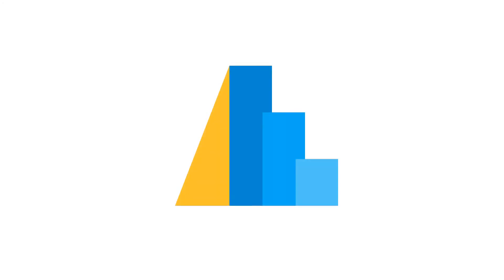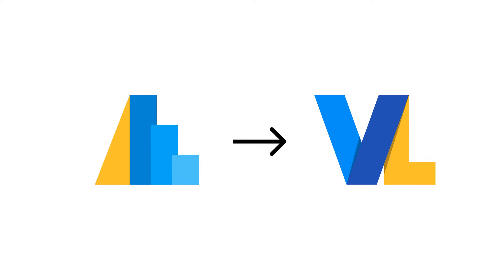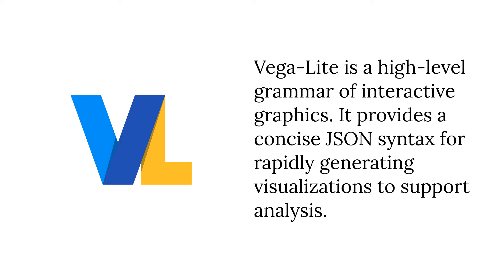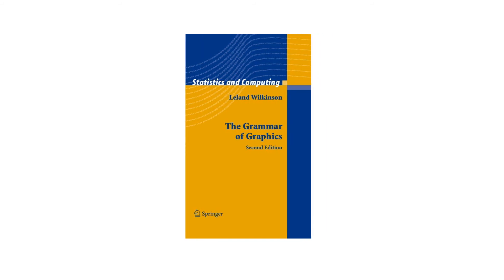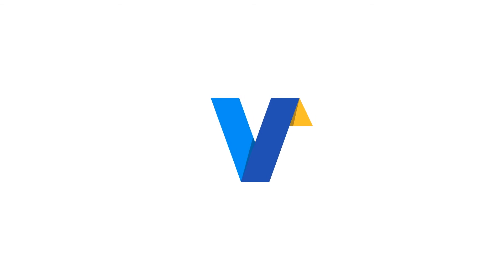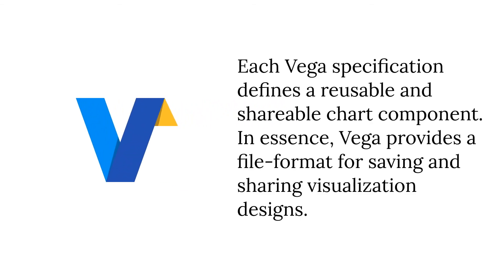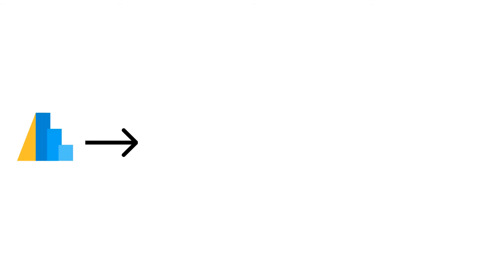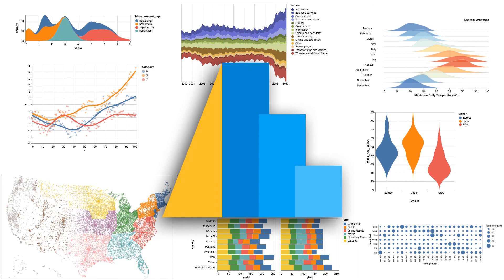What is Altair?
This video describes the Python package Altair and the software stack it is built on. It is an adaptation of a piece I wrote titled "Understanding The Altair Stack"

★Project Documentation★

★Tutorials★

★Credits★

Special thanks to Will Schoder for his advice and encouragement.